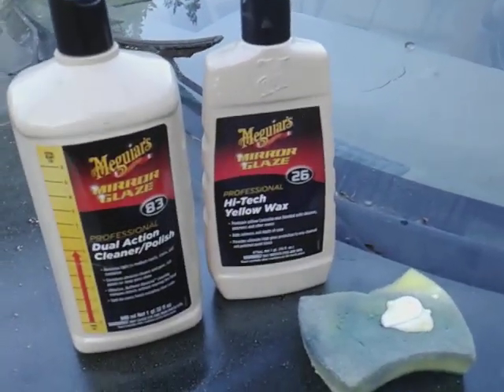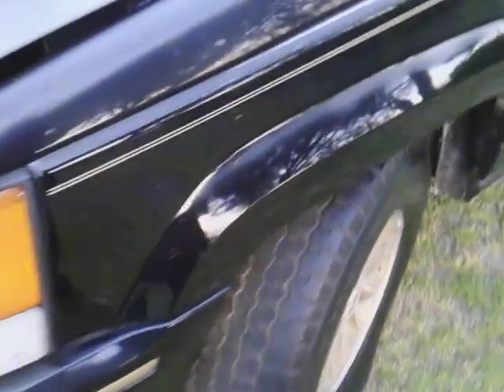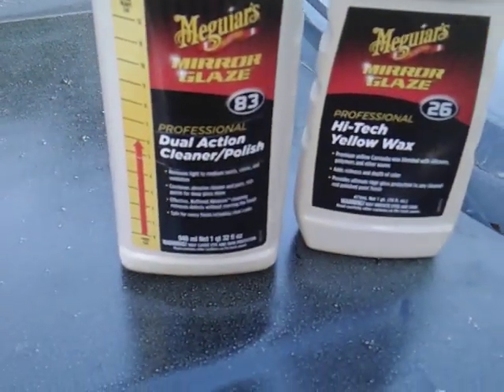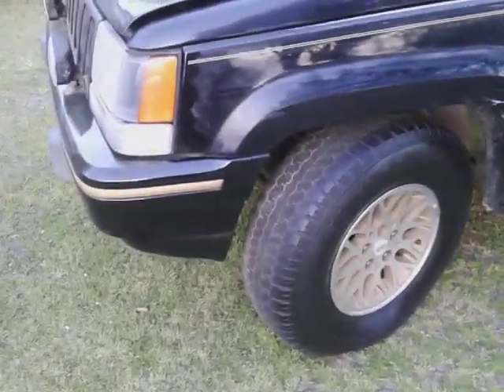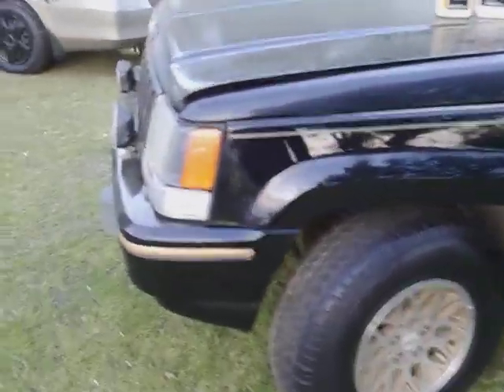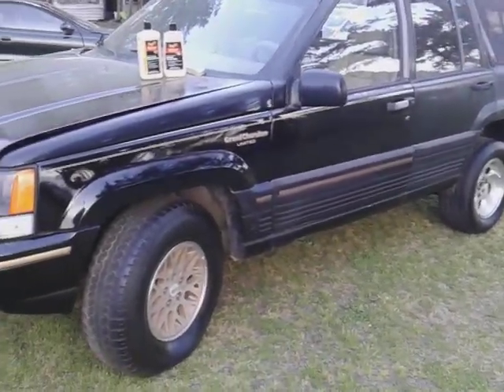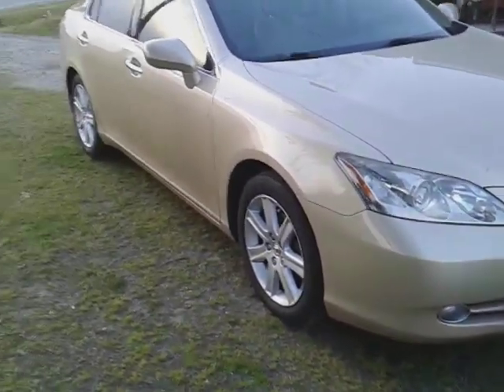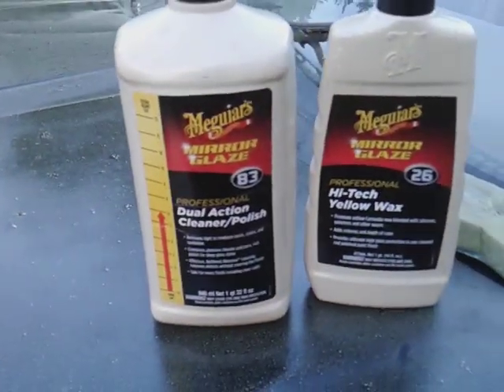meguiars dual action polish mixed with meguiars hi tech yellow wax on black paint job